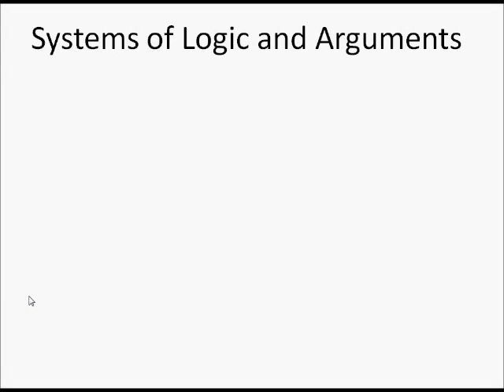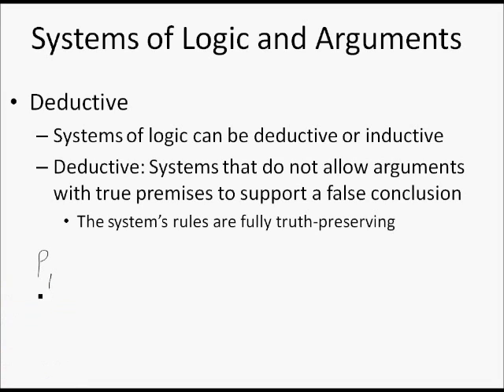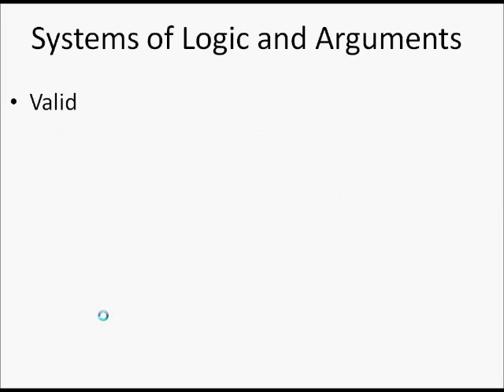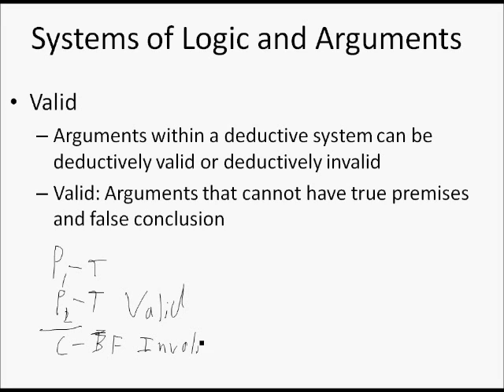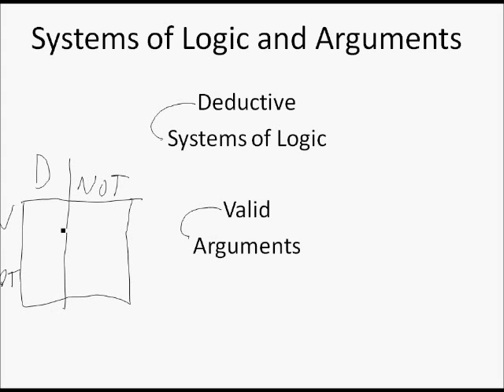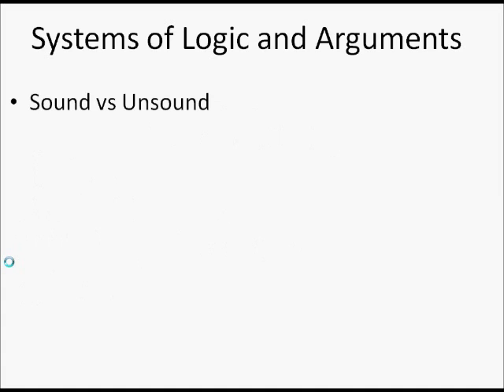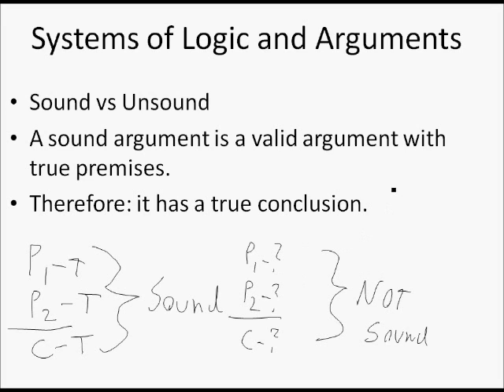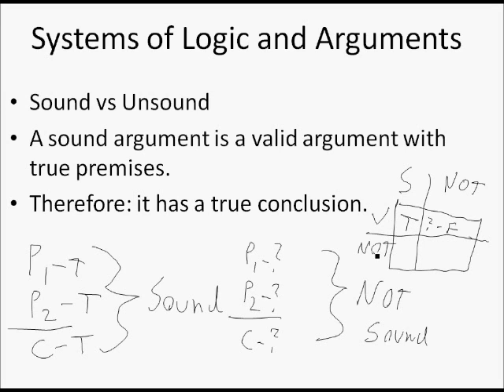Systems of Logic and Arguments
In this video: Sean Troxel, Stanford, class of 2014